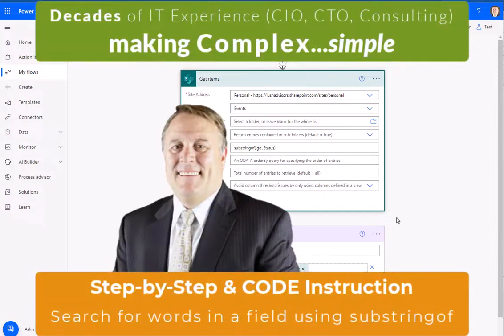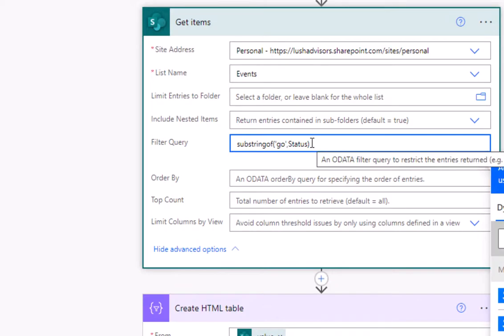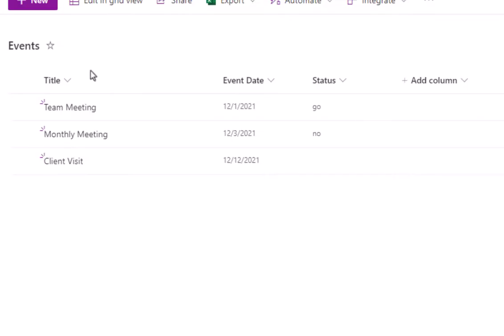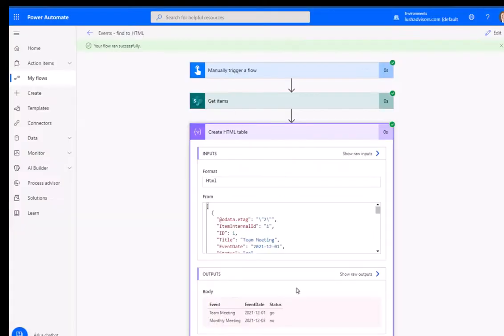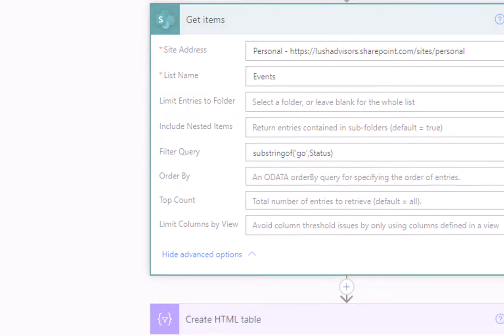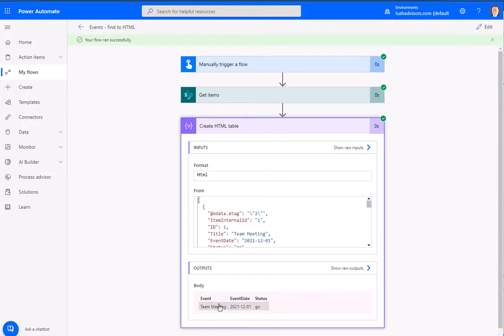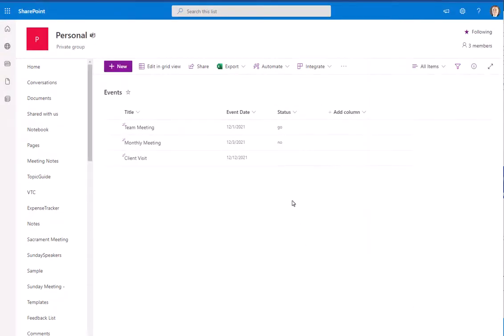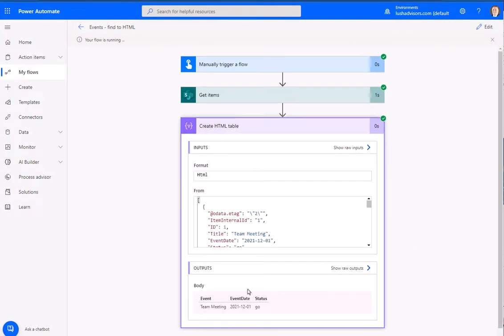FREE CODE Power Automate Search for words in a field using substringof [2622.77]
00:00 - Introduction
00:14 - CODE Power Automate Get Items
00:52 - Run the search
01:08 - Look at the results in an HTML table
01:21 - CODE : Common Issues